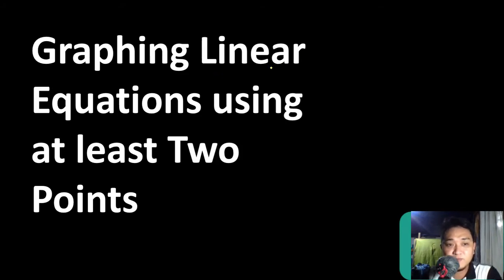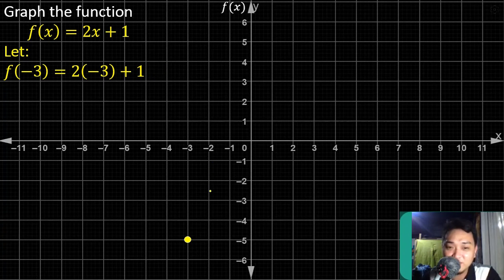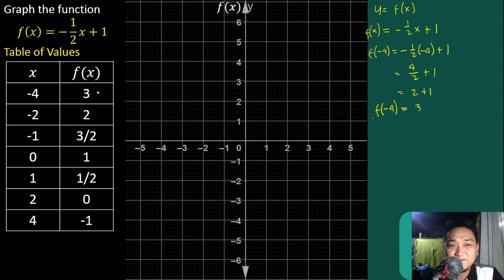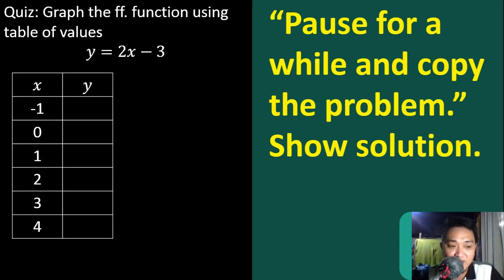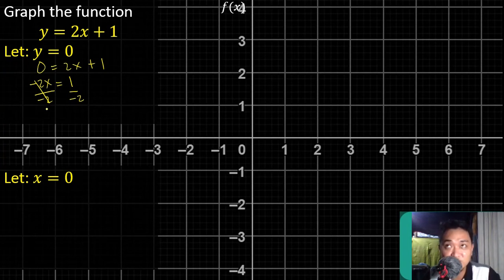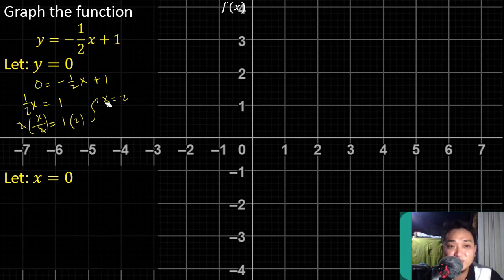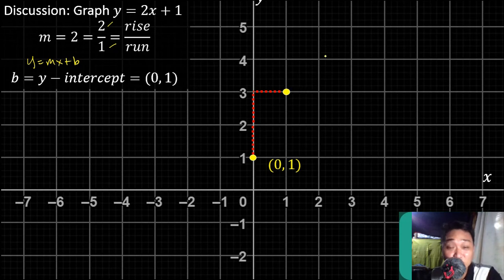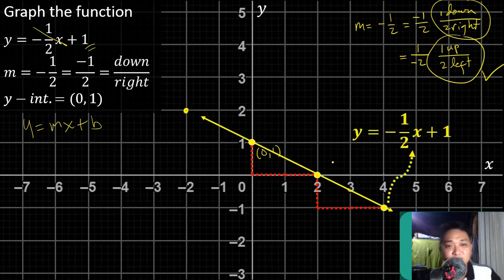10a graphing linear equations given ordered pair; x & y intercepts; or slope & y intercept MELCS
10a graphing linear equations given ordered pair; x & y intercepts; or slope & y intercept MELCS most essential learning competencies due to covid 19 video tutorial deped region 8 division of northern samar cawayan national high school daniel laoyon teacher daniel